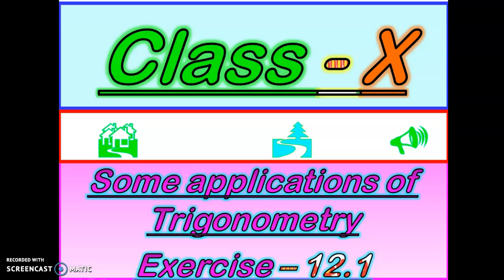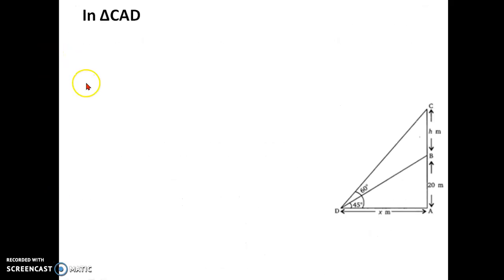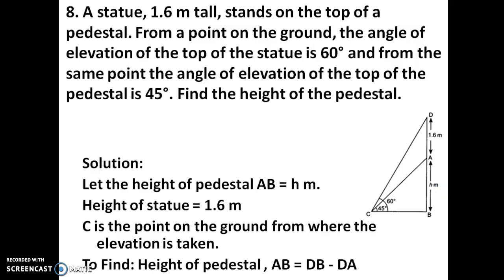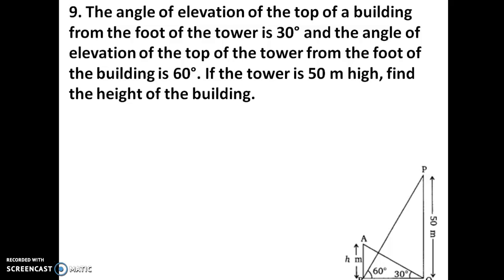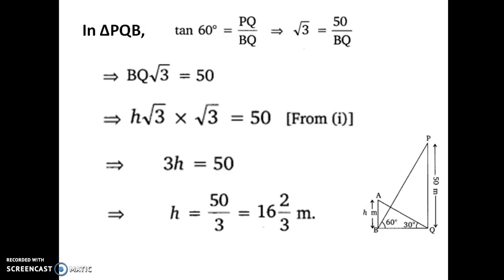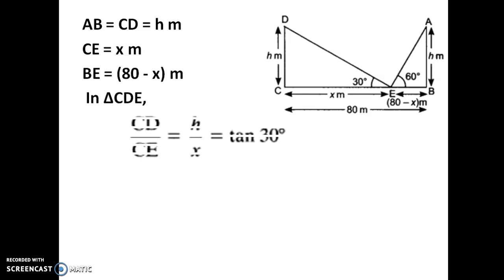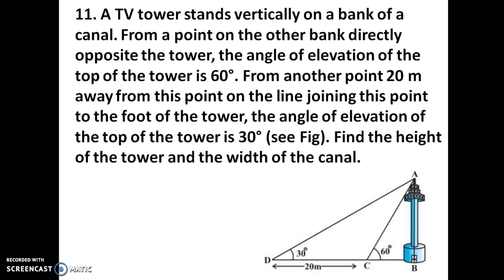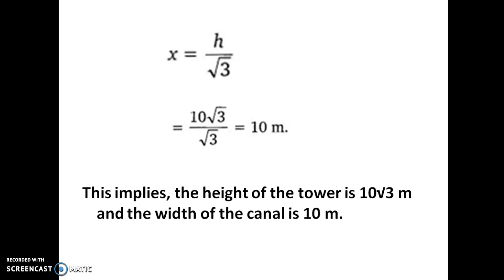10 th Maths Exercise 12.1 Part 2